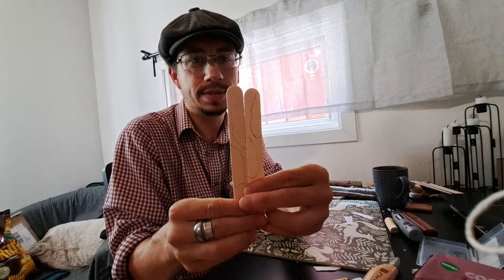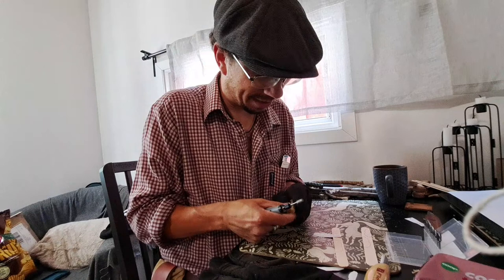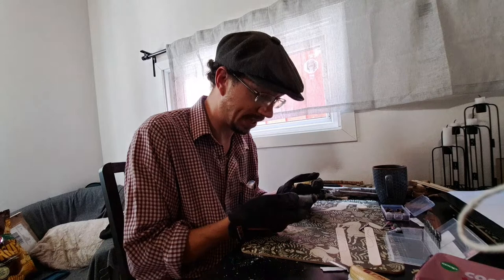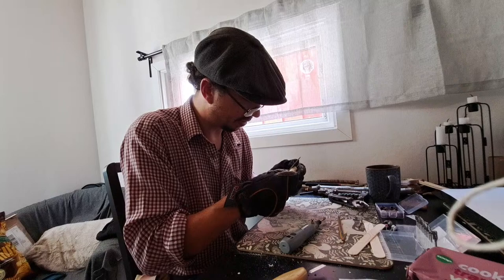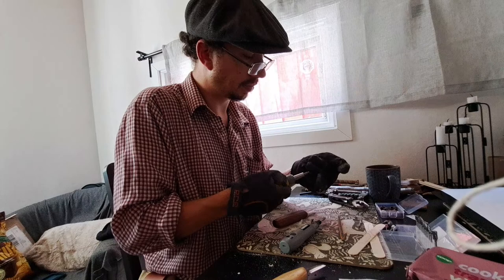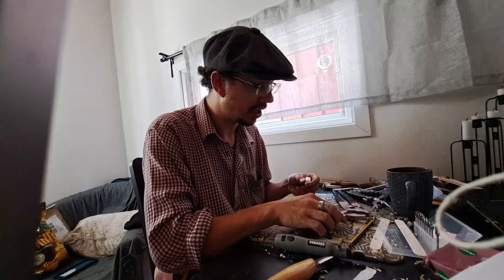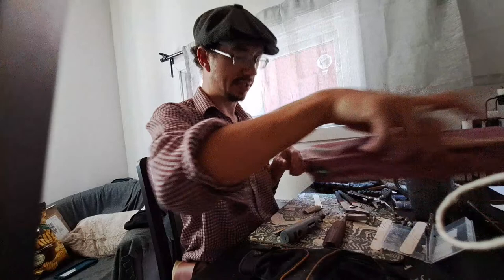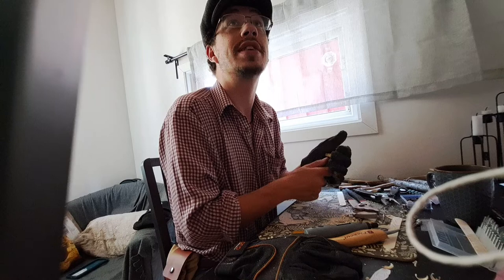Woodcraft and chat. Making wooden dragonflies and sharing fun wildlife facts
I have a craft project to do and will be live on YouTube and Facebook whilst I work on it; a chance for us to hang out, share fun wildlife facts and catch up on what we are up to at the moment!
I'm going to make little wooden dragonflies... why? All will be explained on the live!